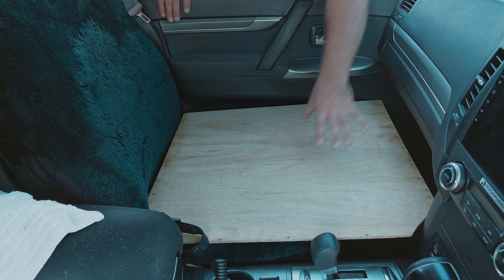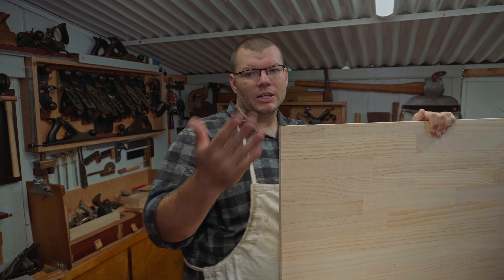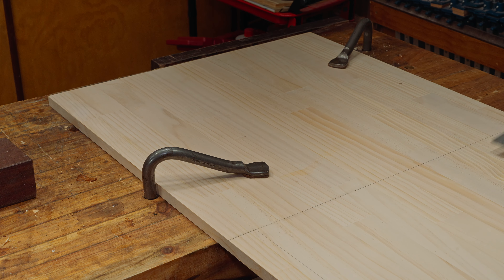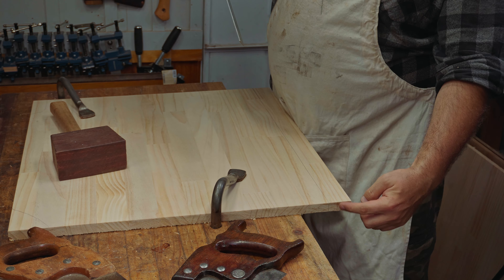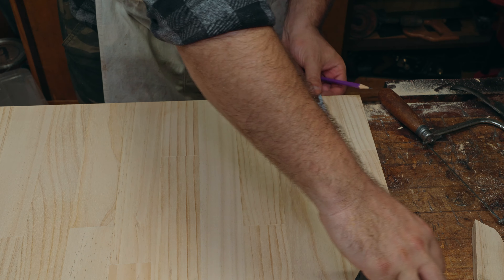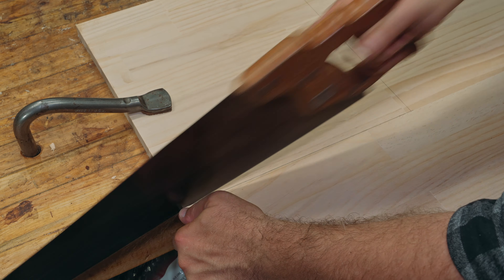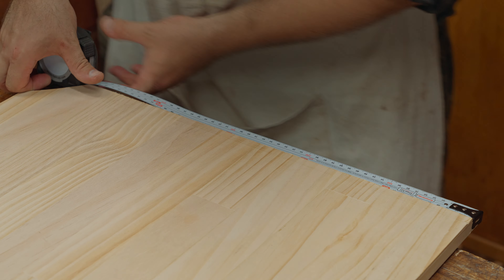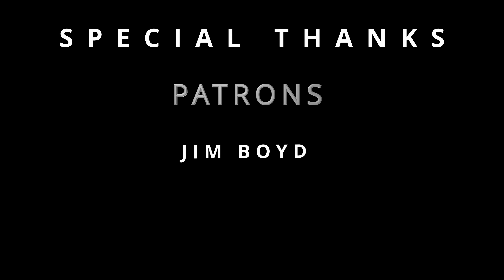DIY Removable Car Seat Dog Bed! - Hand Tool Build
In this video, I will be showing how i made this great easy to remove and clear portable car dog bed. So if you are wanting to create a modular custom dog bed platform for you little furry friends, than you have come to the right place.

This is an extremely easy project that any beginner can do, and customize it for your very own vehicle.

P.S. You could make this without the rebate, however this gives some extra strength to the leg.

Chapters:
0:00   - Intro & Understanding the Design Elements of a Car Dog Bed
3:10   - Transferring the Car Dog Bed Top Panel Template to the Timber
4:21   - Cross Cutting the Car Dog Bed Top Panel to Length Using a Hand Saw
6:12   - Rip Cutting the Car Dog Bed Top Panel to Width Using a Hand Saw
7:41   - Hand Planing and Squaring the Hand Sawn Car Dog Bed Top Panel
10:31 - Creating the Rebate in the Car Dog Bed Top Panel for the Support Leg Using a Stanley #78 Rebate Plane
12:56 - Using a Coping Saw, File, Spokeshave & Sandpaper to add Cut Out Details to the Car Dog Bed Top Panel
17:24 - Measuring, Cutting and Hand Planing the Car Dog Bed Leg and Adding chamfers
20:59 - Attaching the Foot Piece to the Car Dog Bed Leg
23:30 - Final Assembly, Attaching the Leg to the Car Dog Bed Top Panel
24:30 - How i Fit the Car Dog Bed in the Car and Reasons Why
27:07 - How you can Support Me, Where to find me and What to Watch Next.